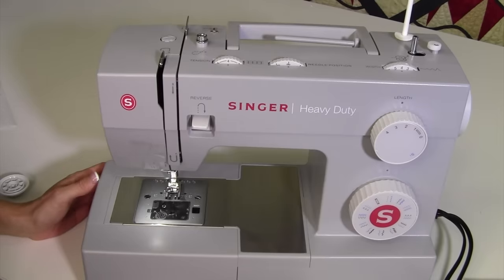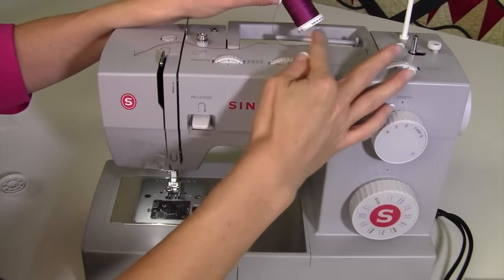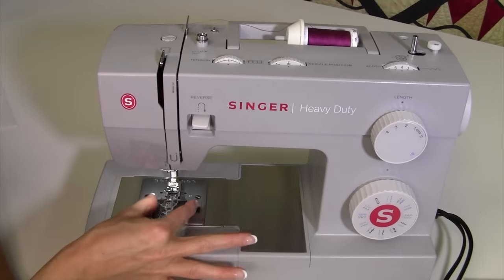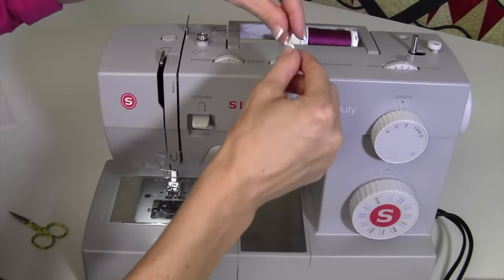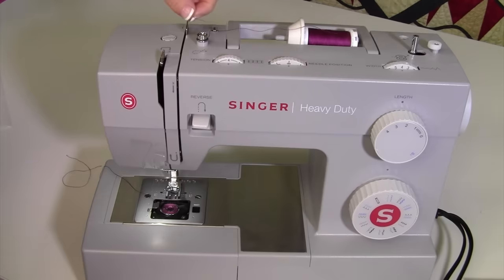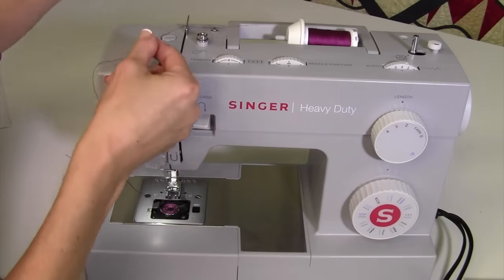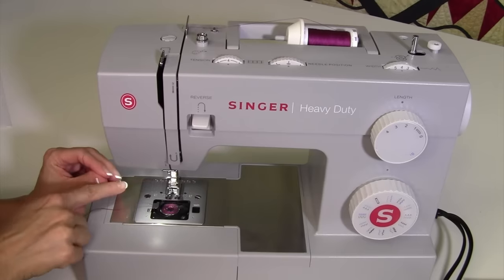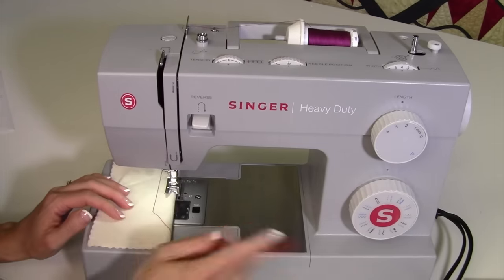Singer Heavy Duty 4423 4 Threading & Winding a Bobbin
Learn how to properly wind a bobbin and thread the Singer Heavy Duty 4423 sewing machine.